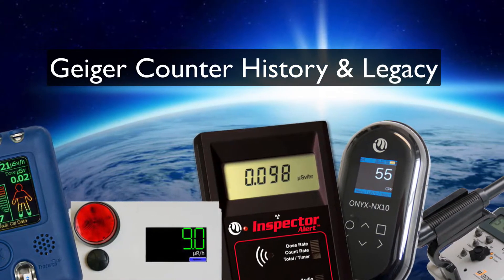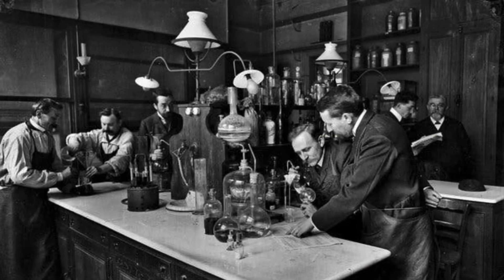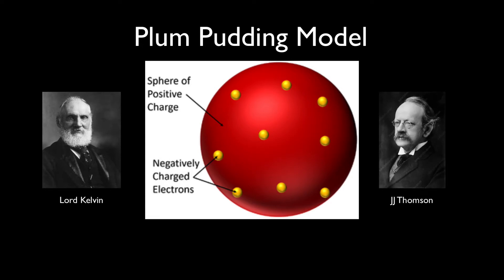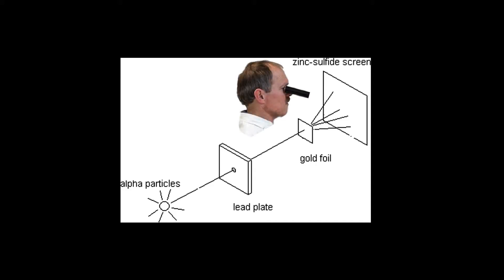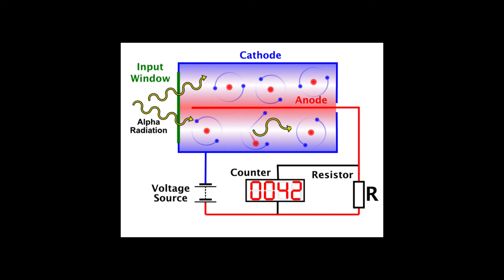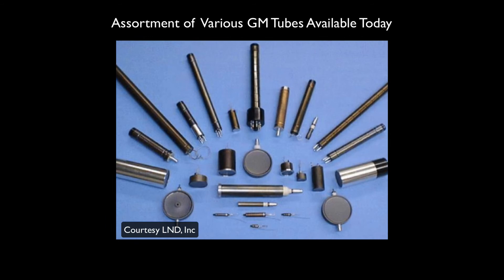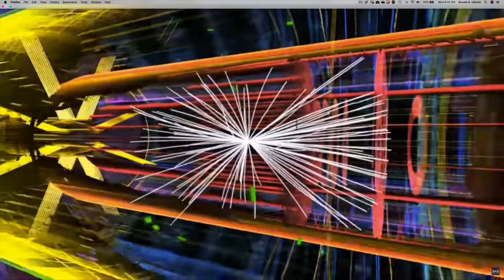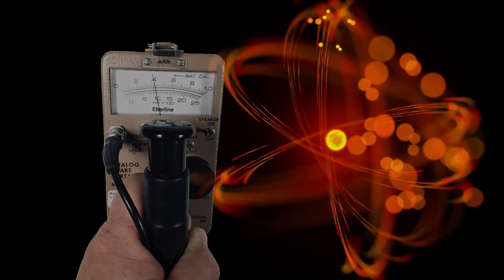Geiger Counter History and Legacy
Learn about how the Geiger Counter was invented and where it has taken us today.  You'll be surprised why it came about and how far it has evloved!